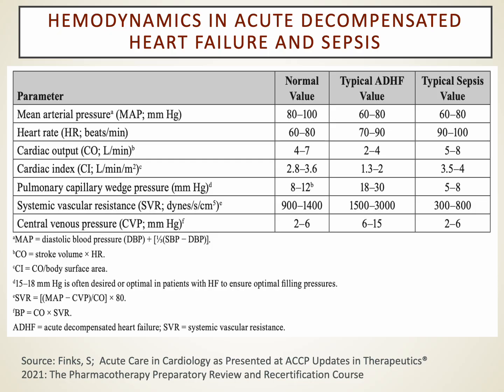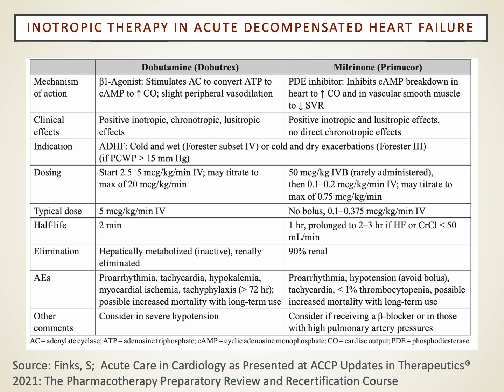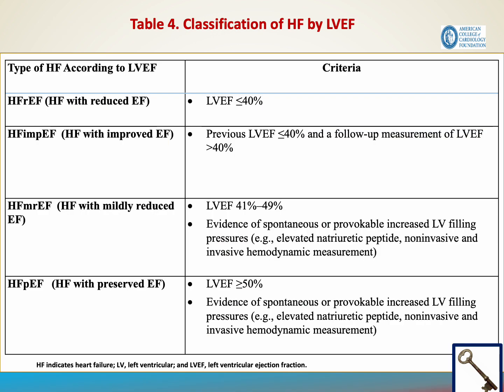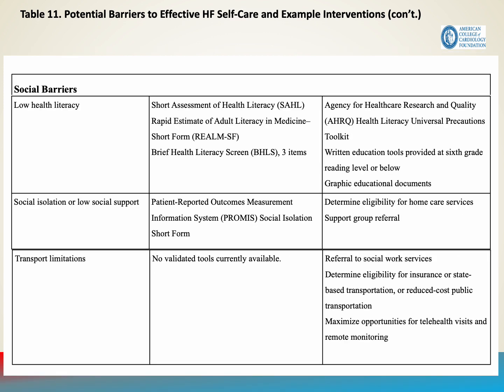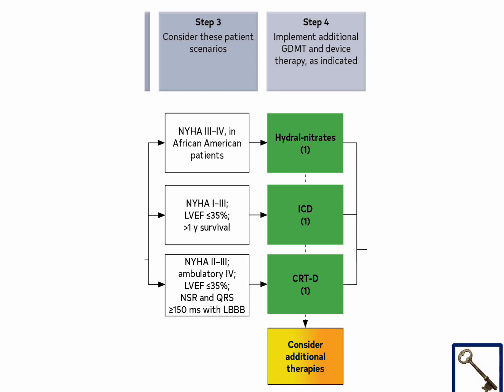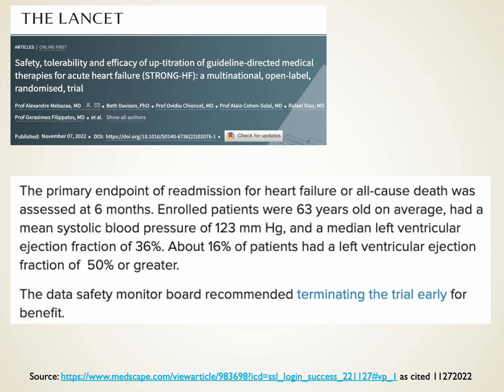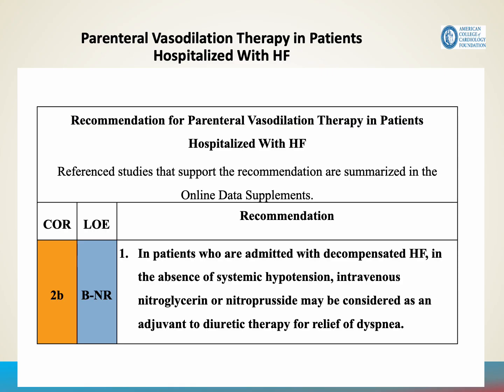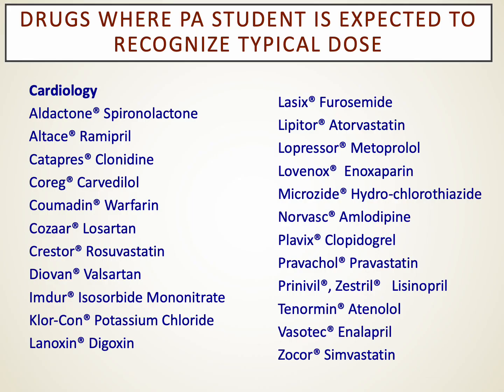DU Wk 3A Part 2 of 2 Therapeutics Heart Failure PRESENTATION 03212024